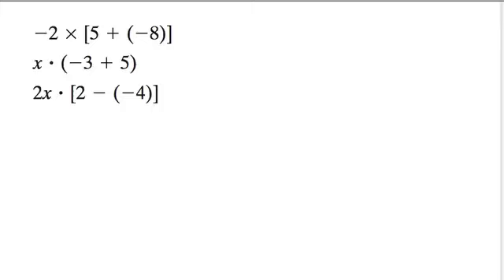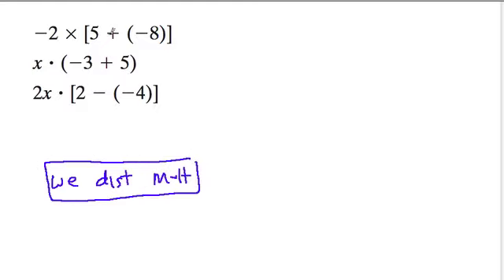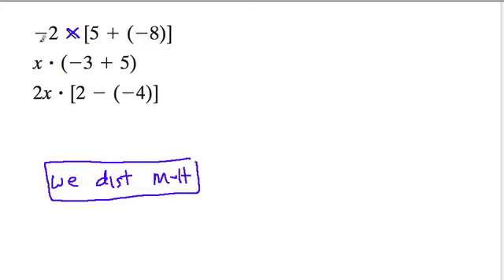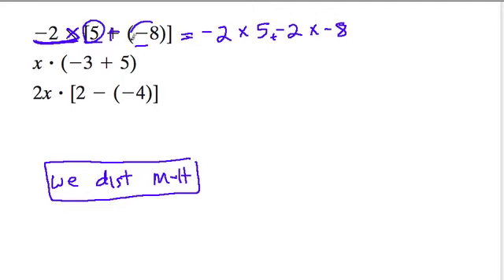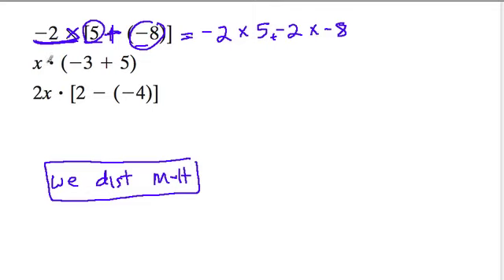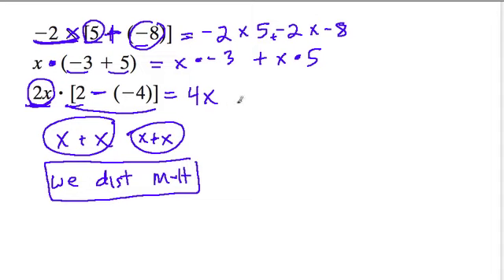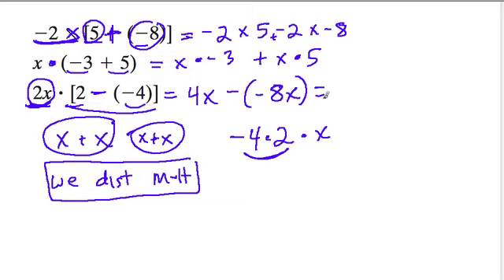Multiplying Monomials and Polynomials 1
three examples of the distributive property